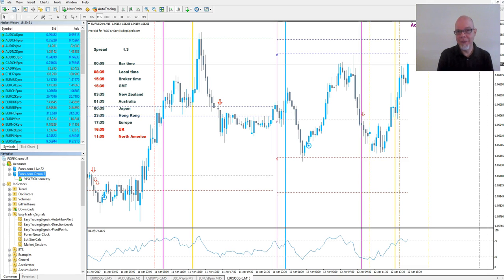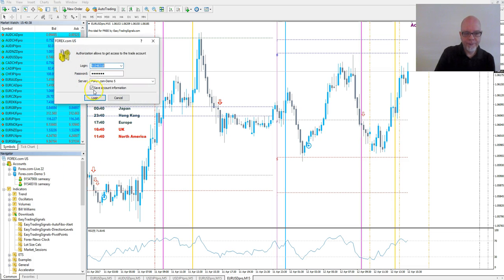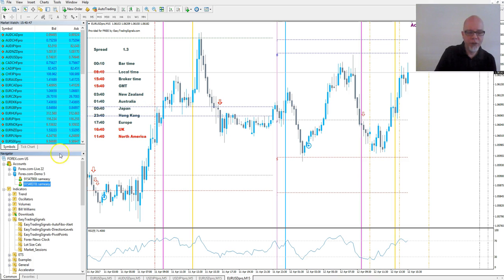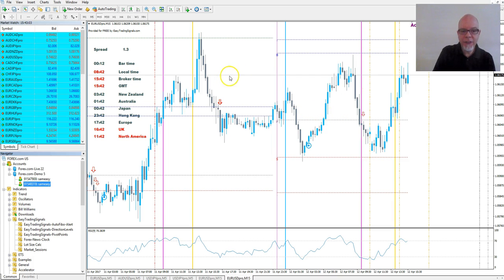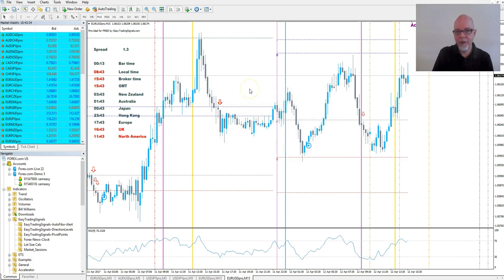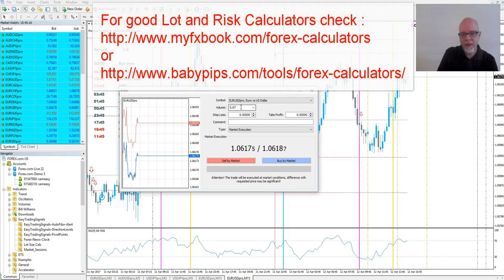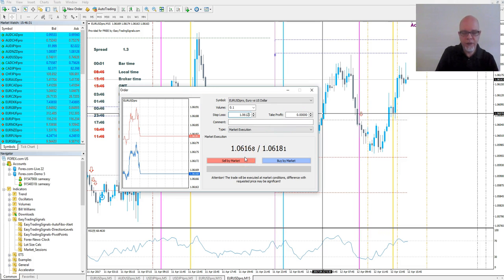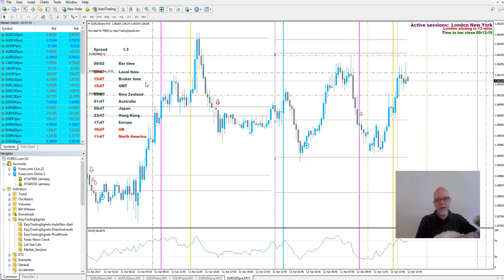🔥 Easy MetaTrader MT4 Trading Basics Stoploss Lot Size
This is the 5th video in a short series on the very basics of setting up MT4 MetaTrader.

In this video we look at how to create a Demo account so that you can practice trading without losing money and how to set your Lot size and Stoploss.

Trade easy,
Sam